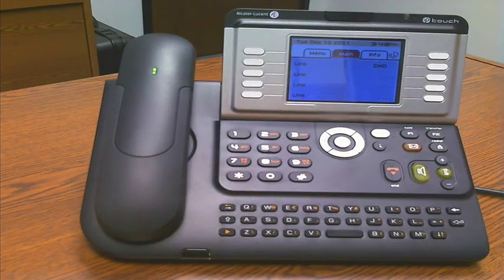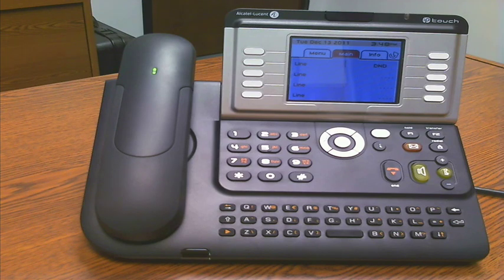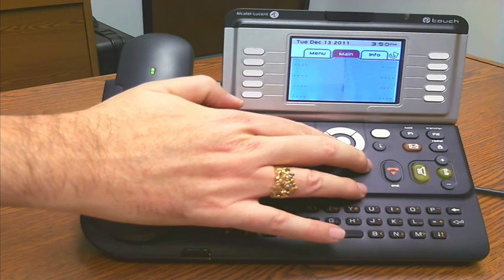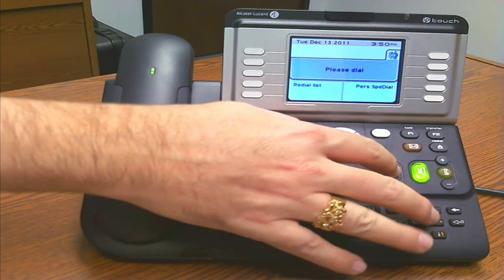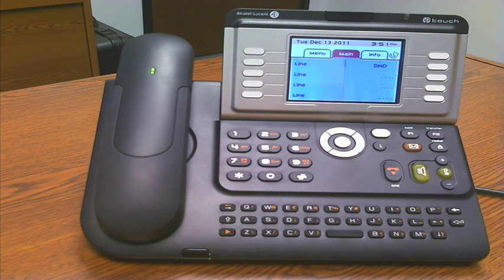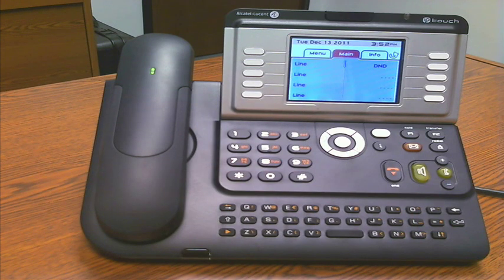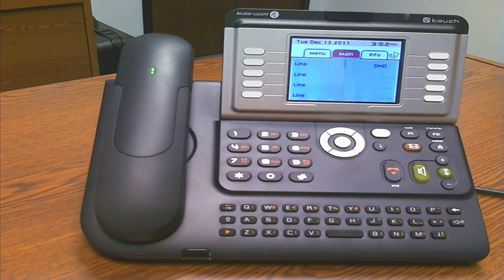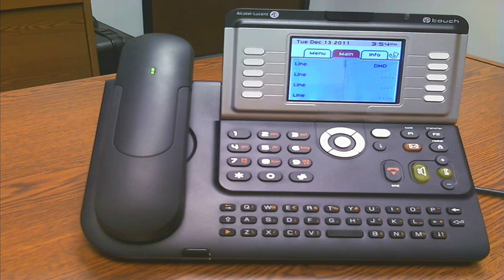Alcatel-Lucent 4068 IP Phone Overview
Learn about the distinguishing features of this Alcatel-Lucent 4068 VoIP phone, including Bluetooth integration, full color display and qwerty keyboard.  Alcatel-Lucent solutions are part of the ICON Voice Networks portfolio of business communications products that also include unified communications, data networking products, call center solutions and video applications.  To request a quote or find a dealer